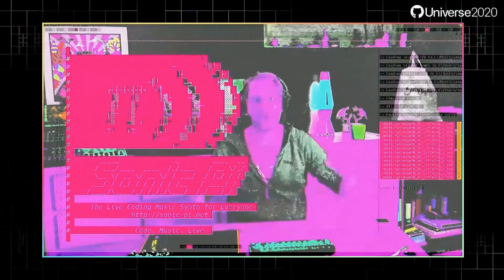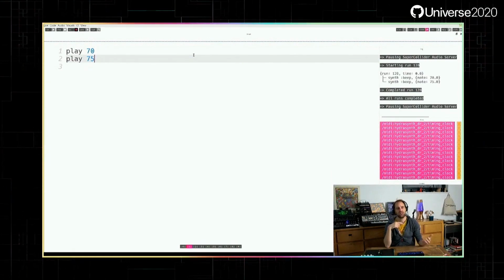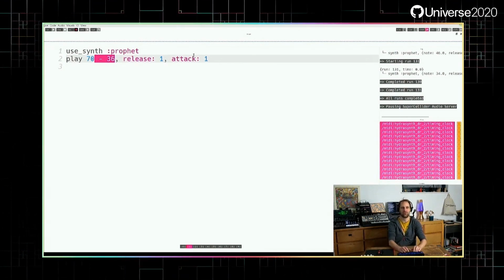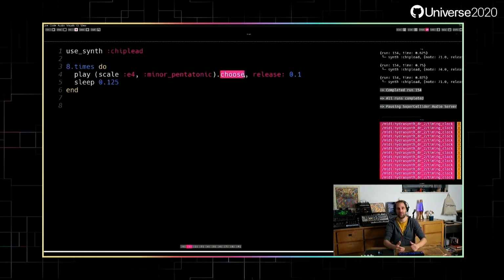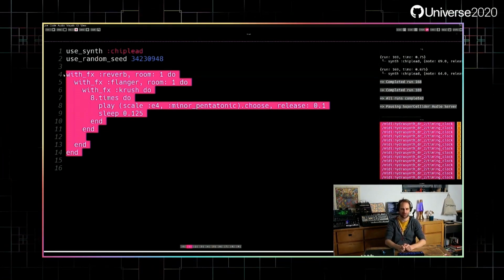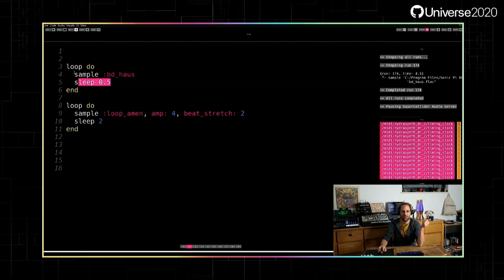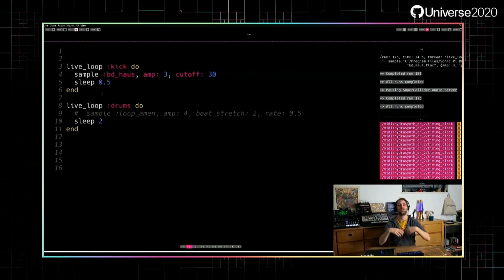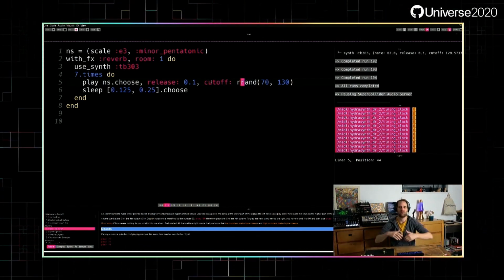Express yourself with code: Learn to live code beats and riffs with Sonic Pi - GitHub Universe 2020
Presented by Sam Aaron, Live Coder & Creator, Sonic Pi

Sonic Pi is a free, code-based music creation and performance tool for both students and professional musicians. It is possible for beginners to code fresh beats, driving bass lines and shimmering synth riffs—all while learning core computer science concepts, such as sequencing, functions, variables, loops, data structures, and algorithms. In this workshop, you'll learn how to use Sonic Pi to live code beats and riffs. You don't need to know how to either code or make music to get started, but by the end of this workshop you'll know enough about both to start your live coding journey.

Thanks!